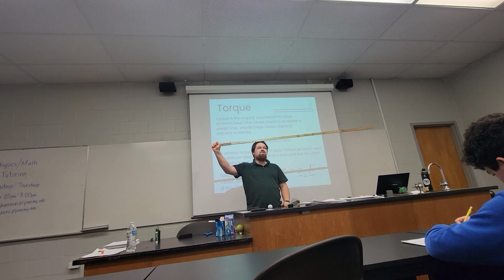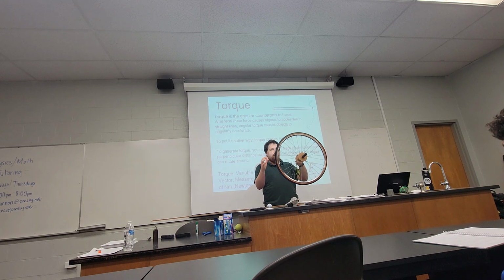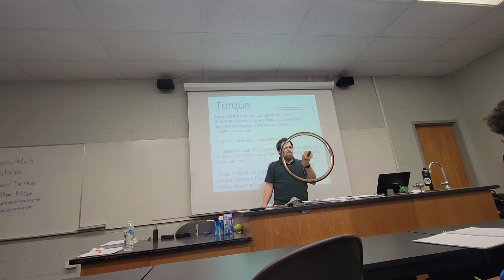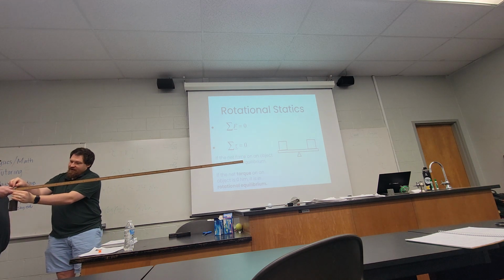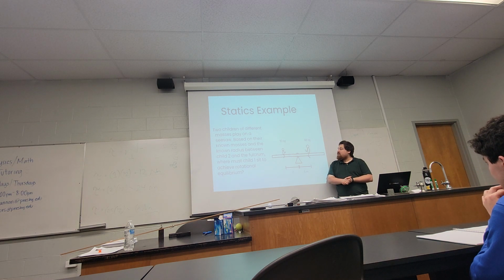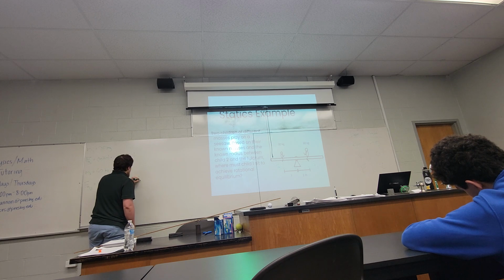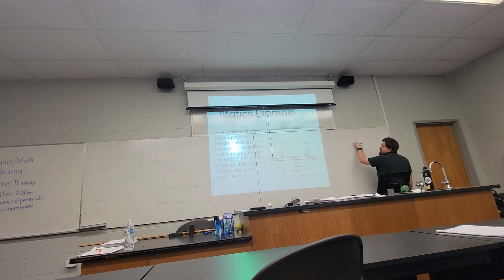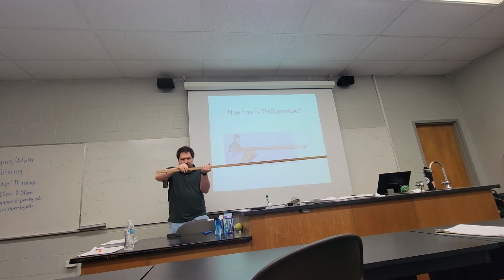Phys1000 - Spring 2024 - 3/6 E - Torque and Rotational Equilibrium